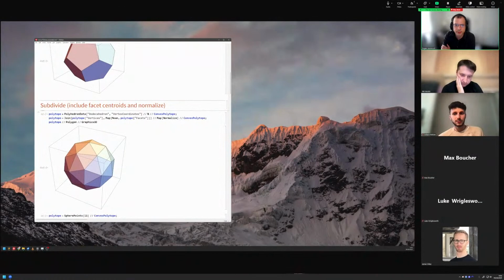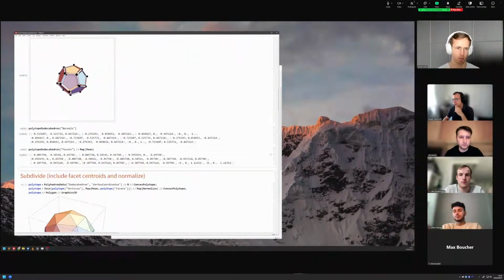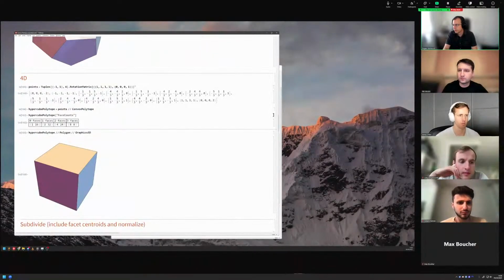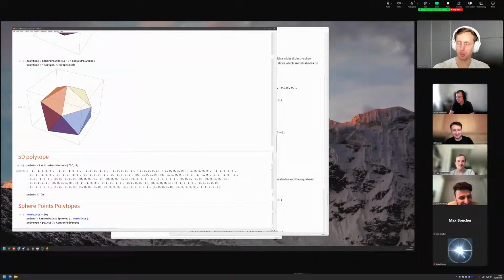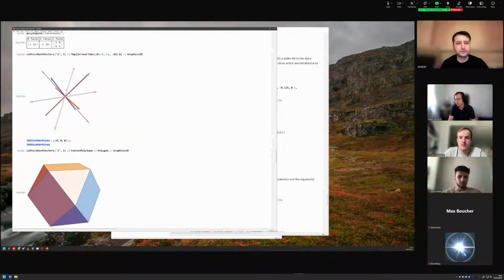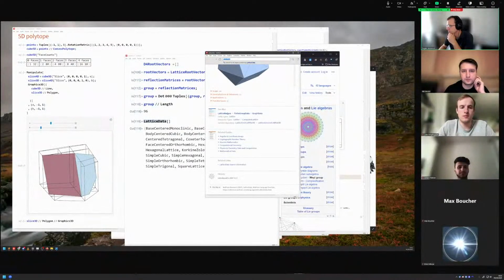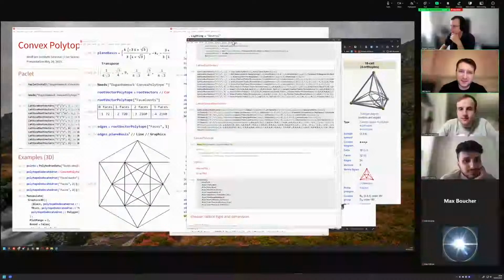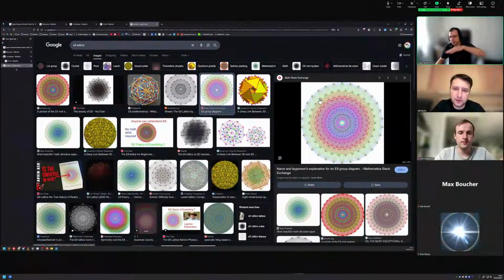Live Science | Dugan Hammock | Convex Polytopes and Hypershapes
Participants:
Dugan Hammock, Nik Murzin, James Wiles, Luke Wriglesworth, Max Boucher

Materials:
Convex Polytope Paclet
Dugan Hammock